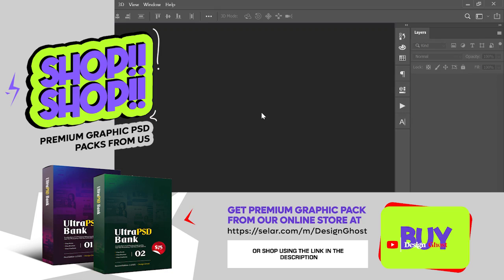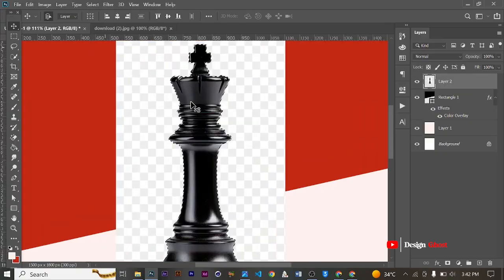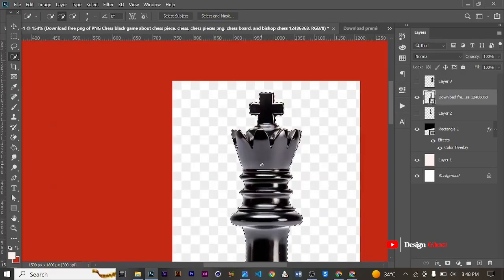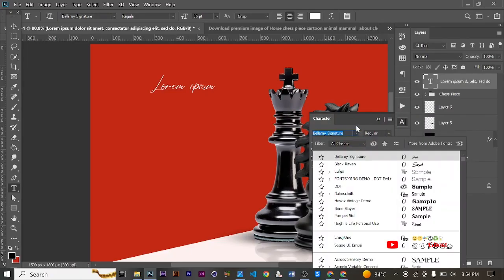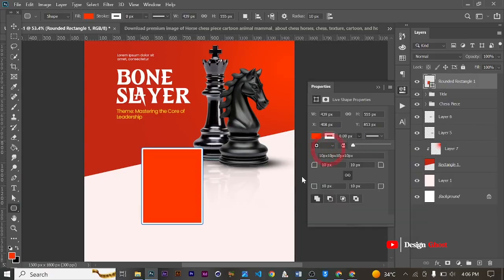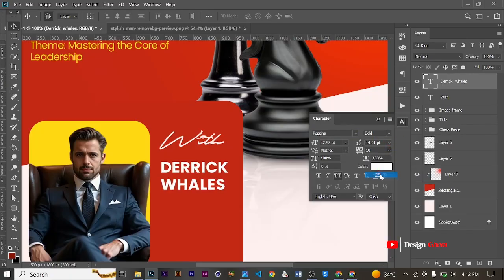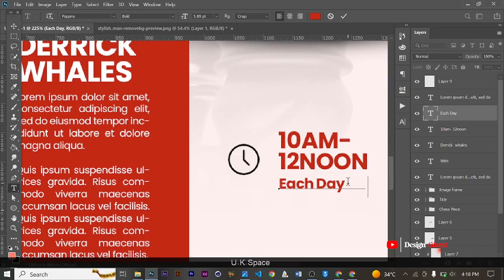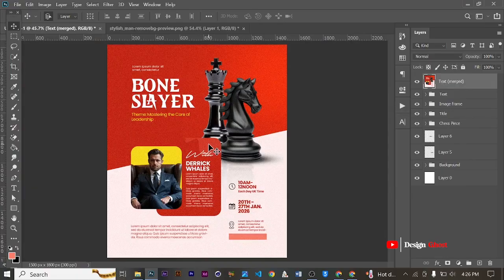Designing Live: Leadership Summit Flyer Design In Photoshop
Learn how to design a professional Leadership Summit flyer step-by-step in Adobe Photoshop. Perfect for beginners, designers, and anyone looking to unlock modern design techniques. In this real-time design session, I’ll reveal secret tips and workflows that will speed up your design process and improve your visuals.